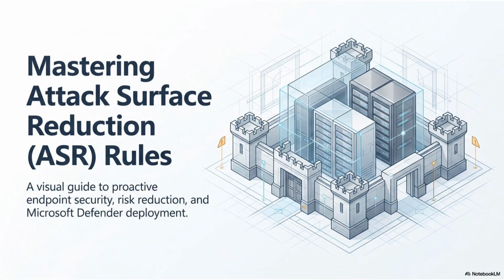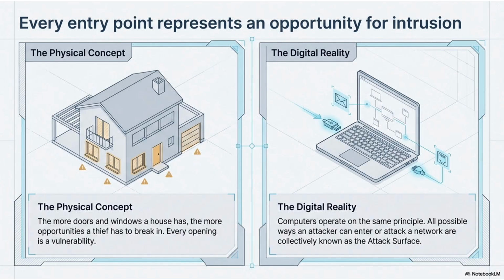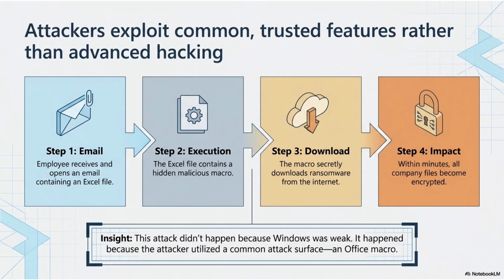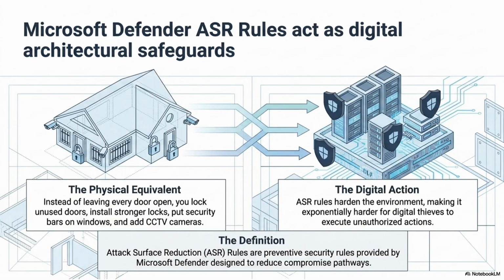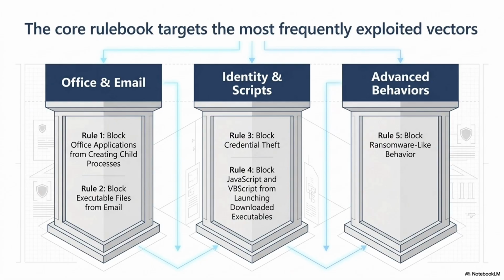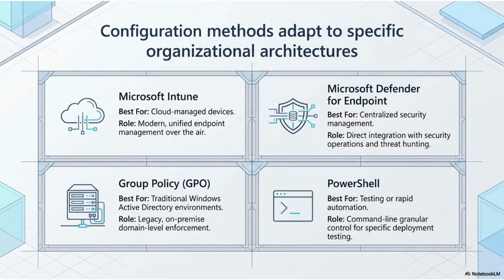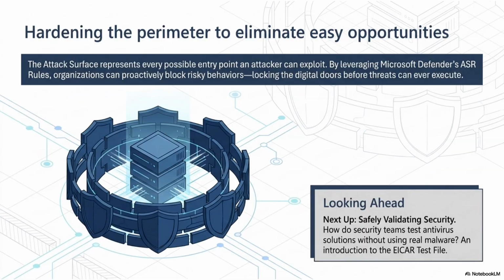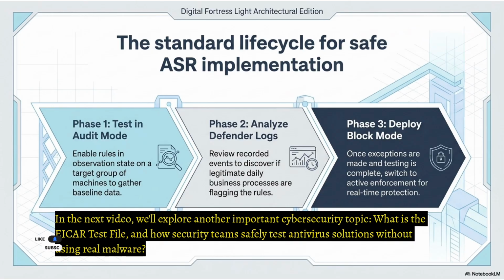Why do hackers find it easy to attack some computers?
In this beginner-friendly cybersecurity tutorial, you'll learn what an attack surface is, why reducing it is important, how ASR Rules work, the most important ASR Rules every IT professional should know, different configuration methods, and the best practices used by organizations to improve security.
Whether you're an IT Support Engineer, System Administrator, Azure Administrator, Cybersecurity Beginner, or preparing for Microsoft Defender or SOC interviews, this video will help you build a strong understanding of one of Microsoft's most important security features.
✅ What is an Attack Surface?
✅ Why Attack Surface Matters
✅ How Hackers Exploit Attack Surfaces
✅ What are Attack Surface Reduction (ASR) Rules?
✅ How ASR Rules Work
✅ Important ASR Rules Explained
✅ Real-World Examples
✅ How to Configure ASR Rules
Microsoft Intune
PowerShell
✅ Audit Mode vs Block Mode
✅ Best Practices for Deploying ASR Rules
👨‍💻 Perfect For
Cybersecurity Beginners
IT Support Engineers
Help Desk Engineers
Windows Administrators
System Administrators
Azure Administrators
Microsoft Defender Learners
SOC Analyst Aspirants
Security Engineers
Endpoint Security Engineers
SC-200 Certification
SC-900 Certification
AZ-500 Certification
Microsoft Security Learners
🎥 Cybersecurity Learning Series